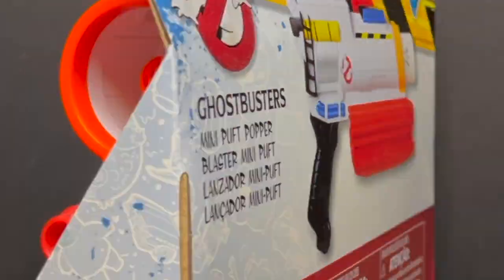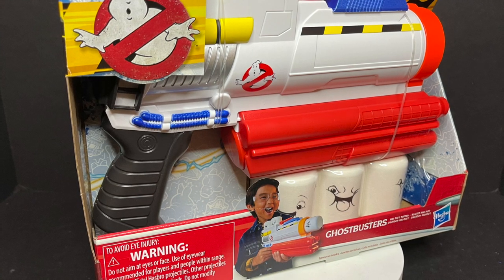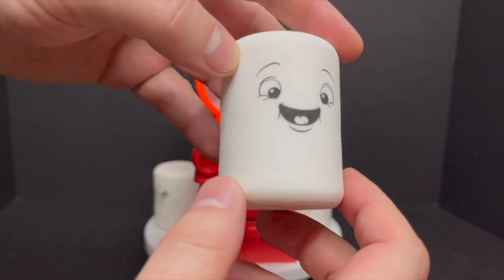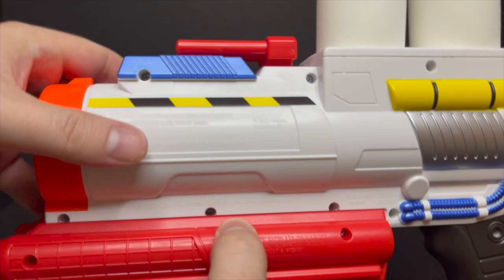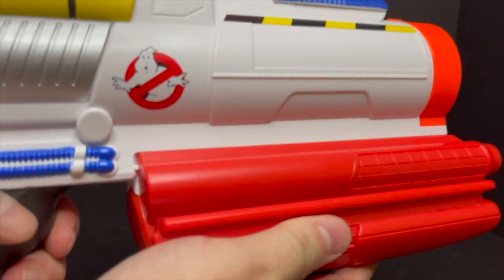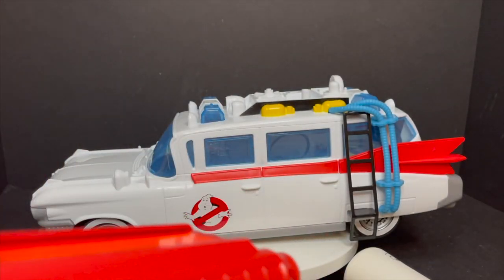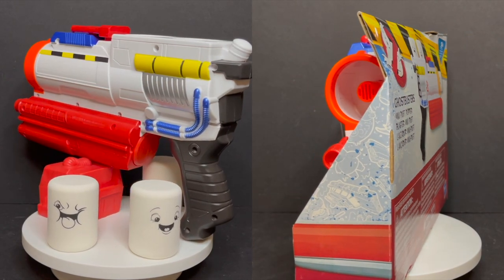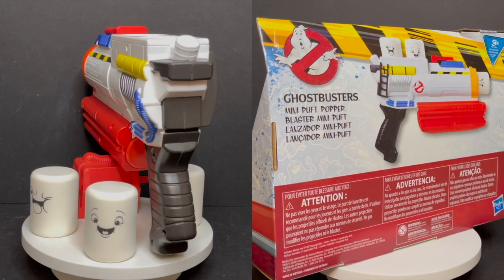2021 GHOSTBUSTERS Afterlife MINI PUFT POPPER | Hasbro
Everything you need to know about the new Ghostbusters Afterlife MINI PUFT POPPER by Hasbro!